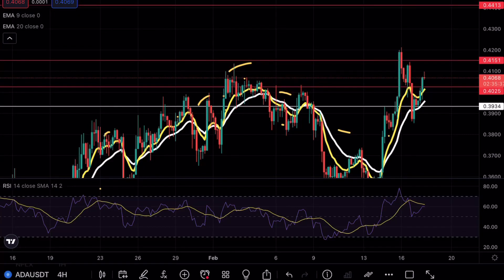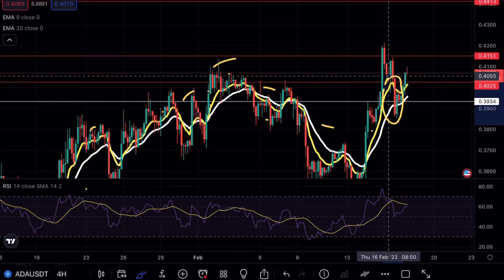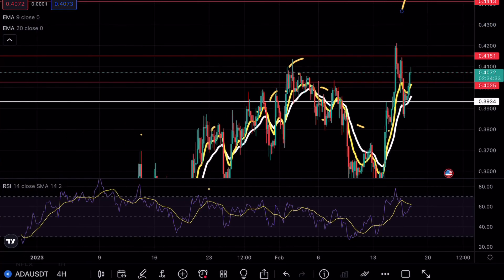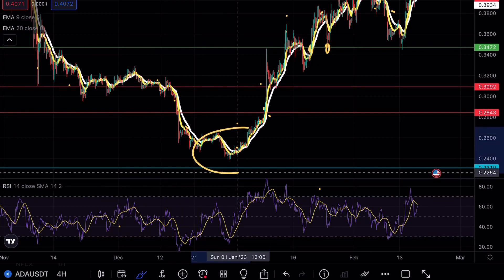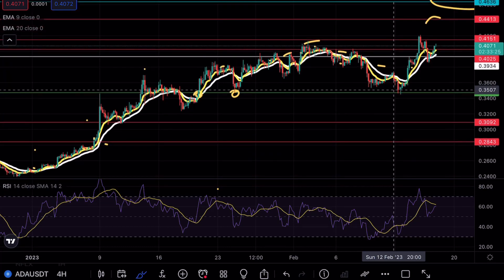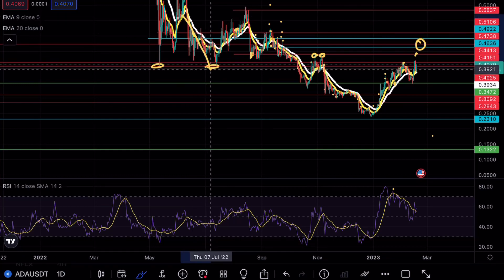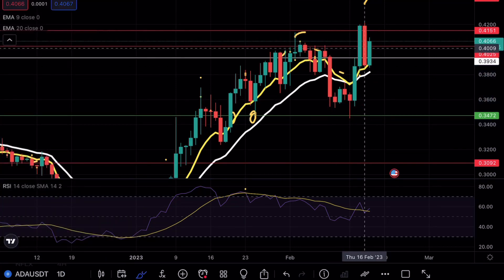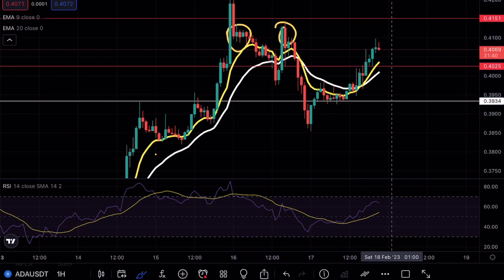CARDANO DON’T MISS THIS 🚨! ADA PRICE PREDICTION TECHNICAL ANALYSIS NEWS 2023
Cardano rejected a crucial resistance level and in this video we will be analyzing the cryptocurrency to see the next possible moves on Cardano